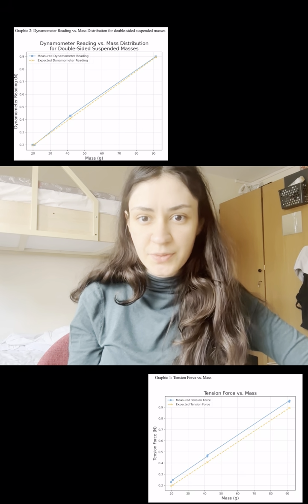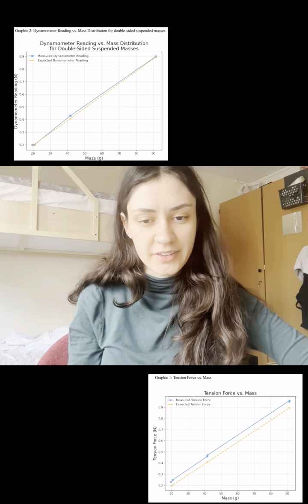Bilkent University PHYS 101 Lab Project ~Azra Giray